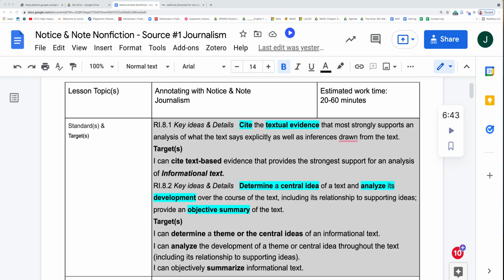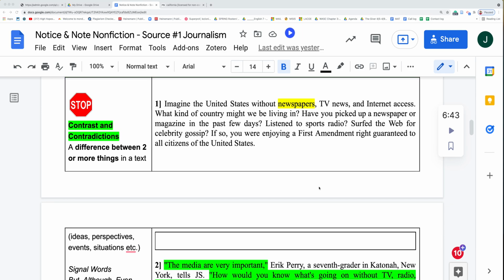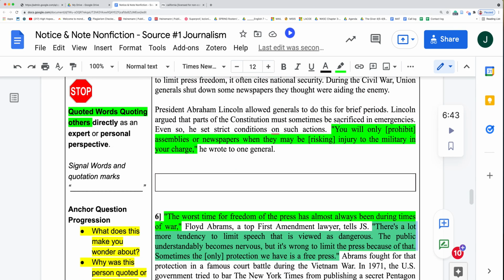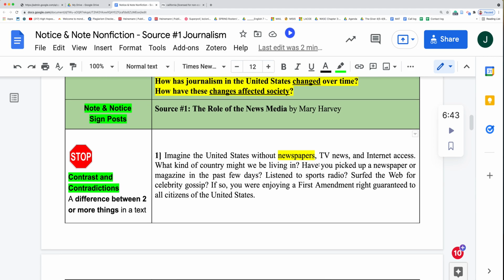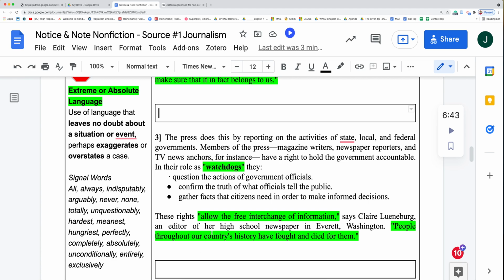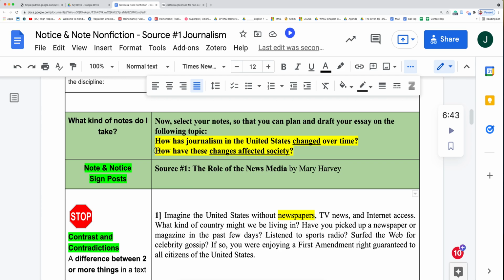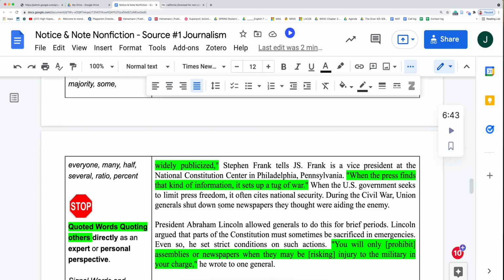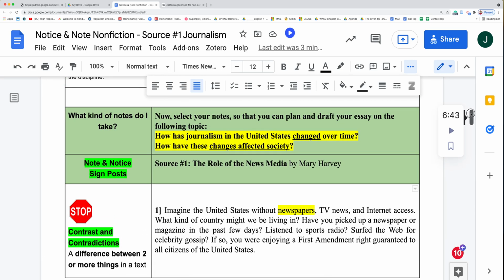How to annotate a nonfiction article by using a graphic organizer with Notice & Note signposts